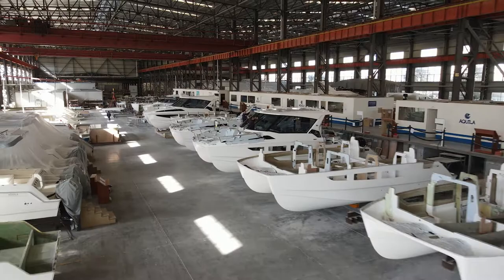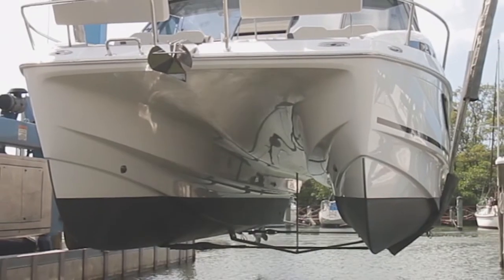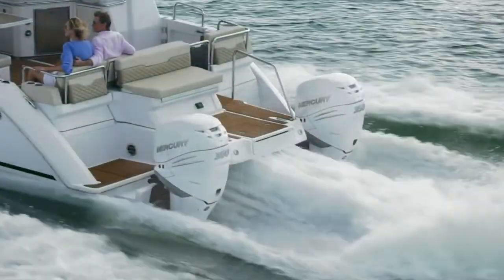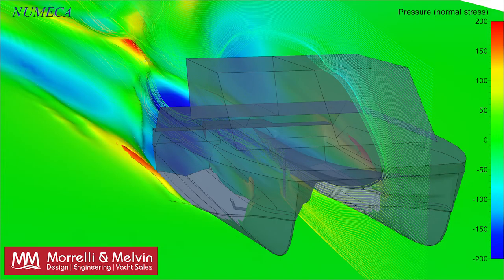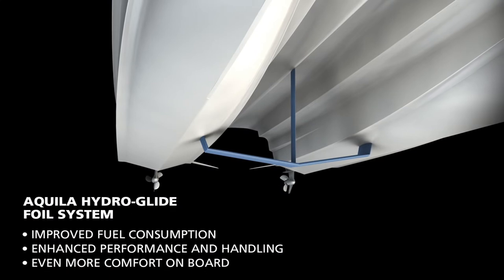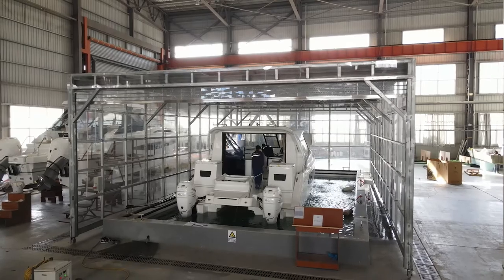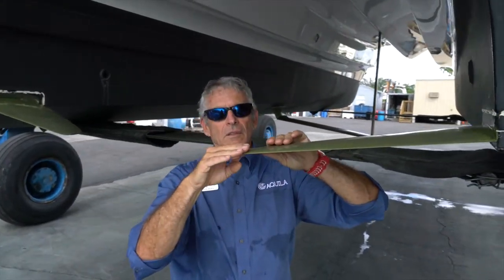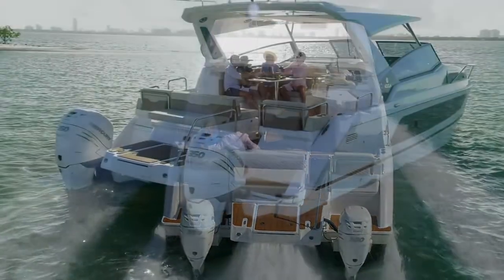Improved Boat Efficiency | Aquila Hydro Glide Foil System™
We're always innovating and finding ways to make the user experience on an Aquila even better. The Hydro Glide Foil System™ is a great example as it leads to greater efficiency and stability.